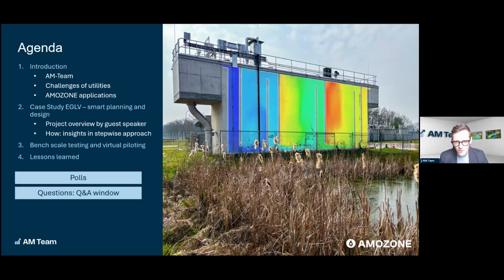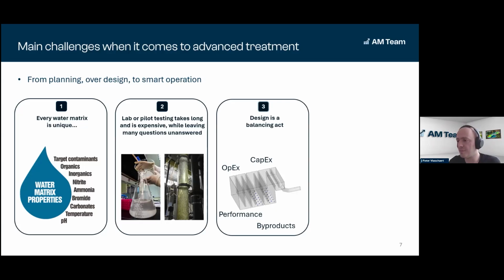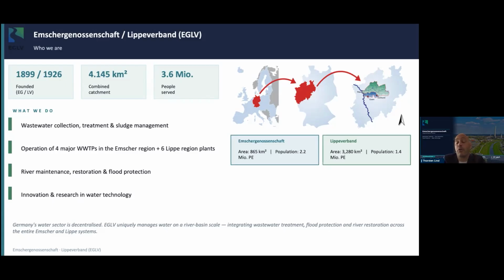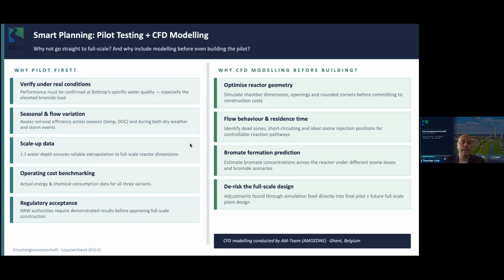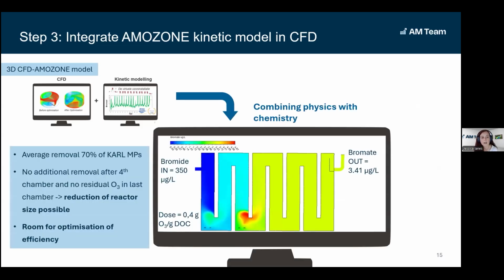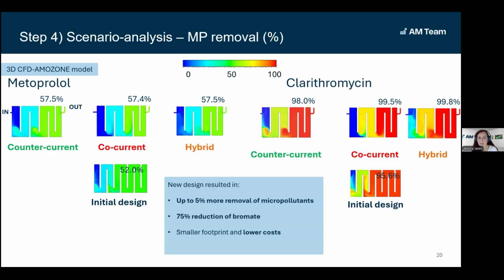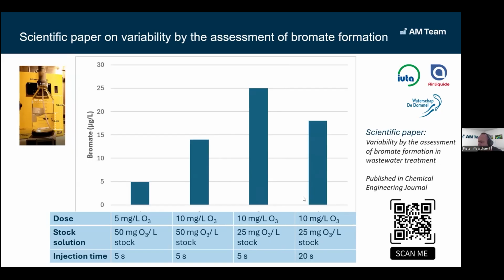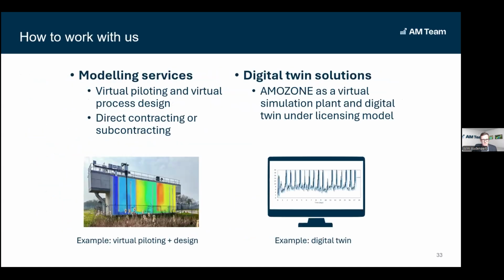Water utilities implementing micropollutant removal: how smart planning & design looks in practice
Check out the full recording of our recent AMOZONE™ webinar, “Water utilities implementing micropollutant removal: how smart planning & design looks in practice”, featuring guest speaker Thorsten Lind, Project Coordinator at EGLV in Germany.

Key webinar learnings:

- How utilities can prepare for quaternary treatment with more confidence
- Why ozonation design requires balancing micropollutant removal, bromate risk, CapEx, OpEx, and operational flexibility
- How AMOZONE™ supports virtual piloting, process design, and digital twin applications
- How CFD-based modelling can improve ozone reactor design before construction
- How bromate formation and micropollutant removal can be evaluated under different ozone dosing and reactor configurations
- Why the translation from lab scale and pilot scale to full scale needs careful attention

Water professionals from around the globe joined this webinar to learn how advanced modelling can support smarter planning and design decisions for ozonation and advanced oxidation processes.

In this webinar, AM-Team demonstrates how AMOZONE™ can help utilities de-risk quaternary treatment investments, improve process design, and support practical decision-making through real-world application, including EGLV’s preparation for quaternary treatment at the Bottrop wastewater treatment plant.